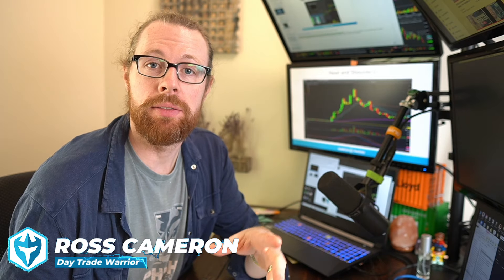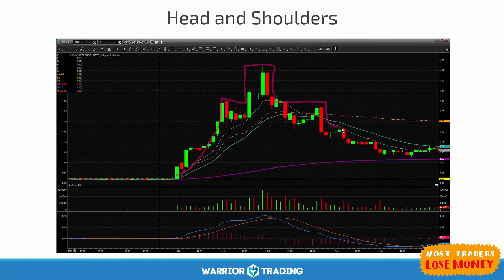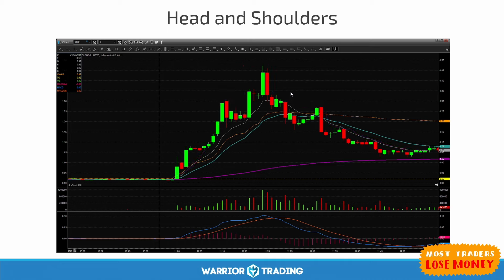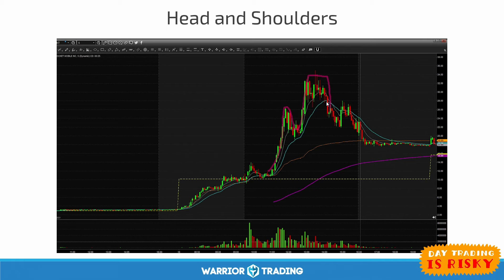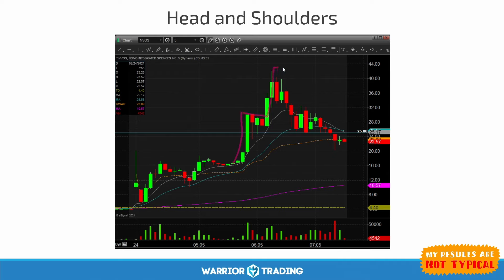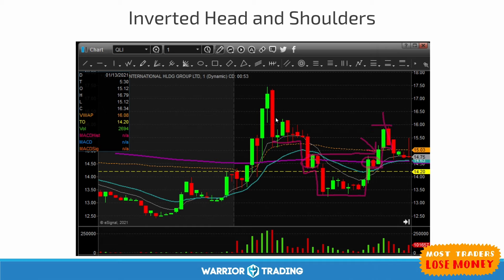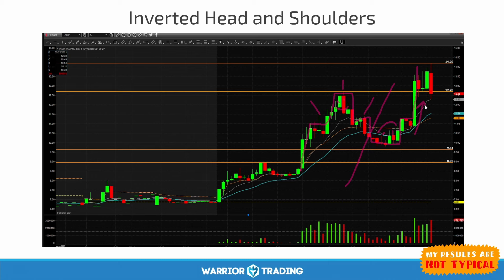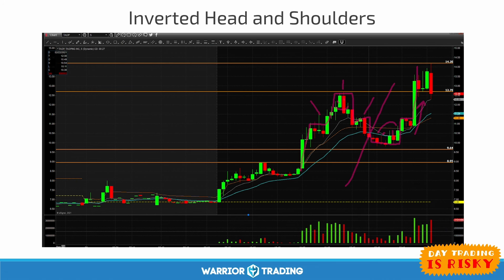Head and Shoulders Pattern: Day Trading Strategy for Beginners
Get the Micro Pullback Strategy PDF download and more free gifts